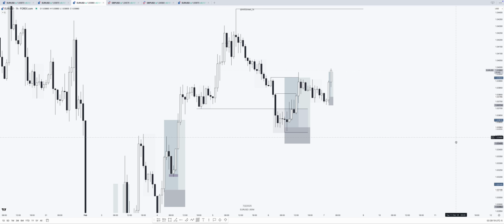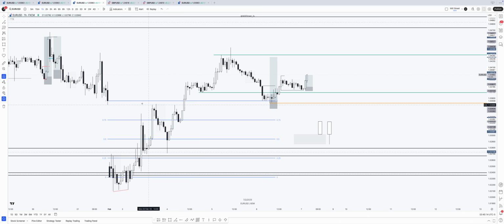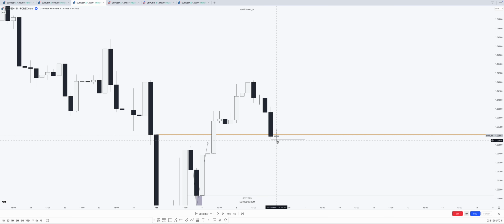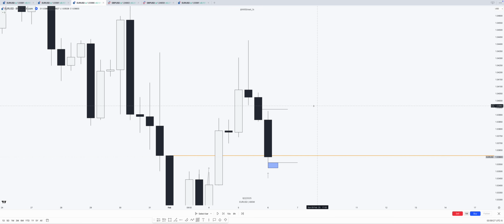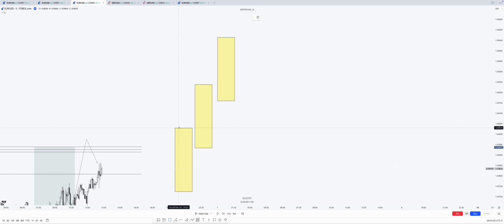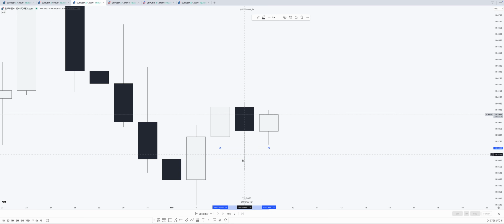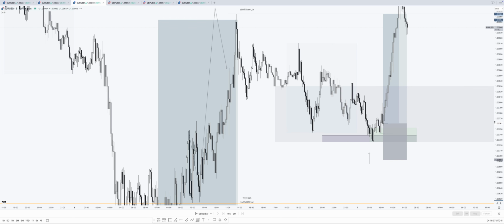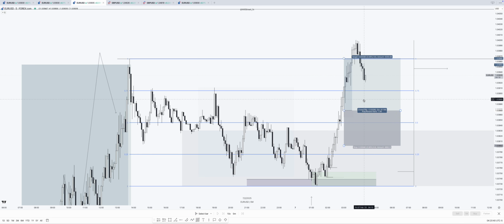Power of Three - Will Street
The most important concept in trading is the Power of Three.

In this video, I’ll show you how I use it and how you should be using it from now on to improve your trading.